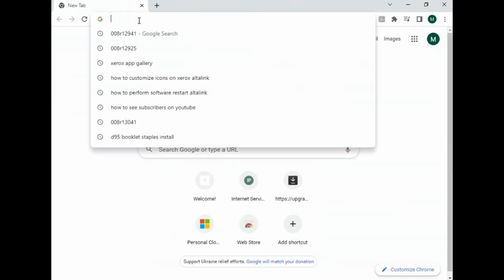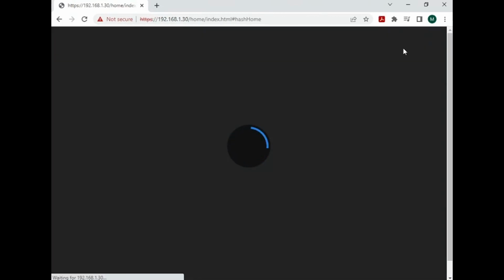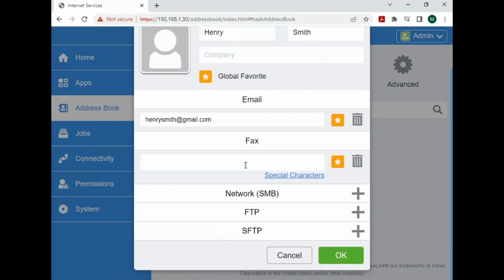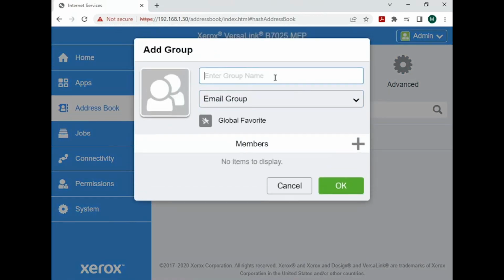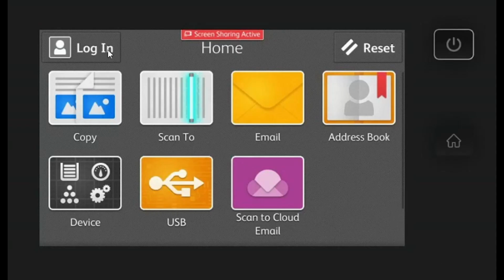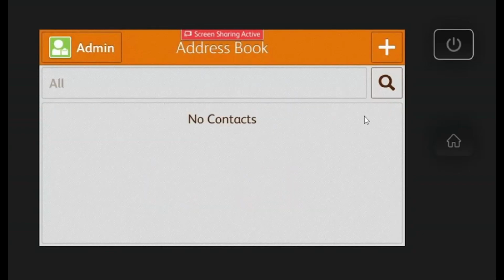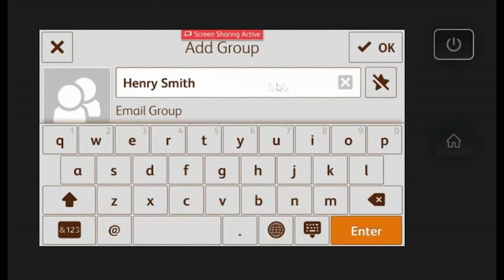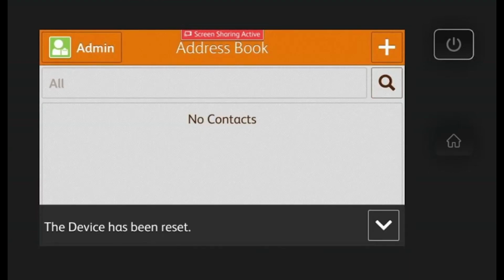How to add or edit Individual Users to the Address Book on Xerox Versalink